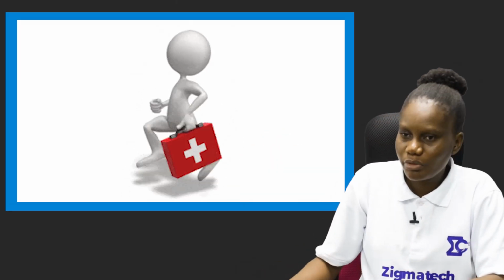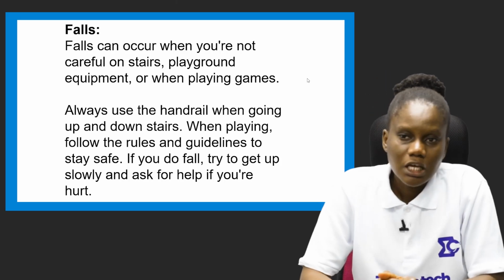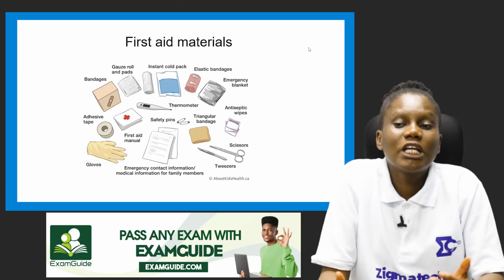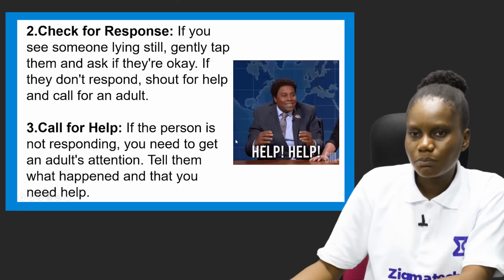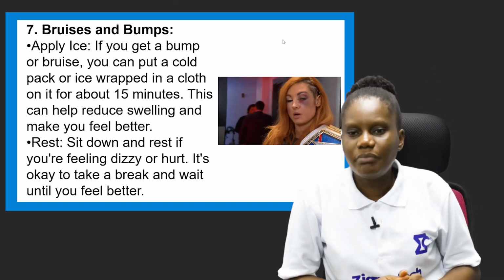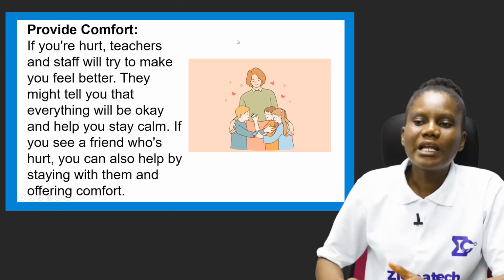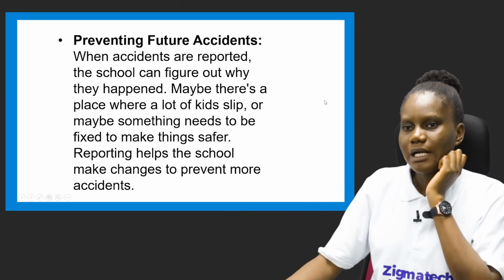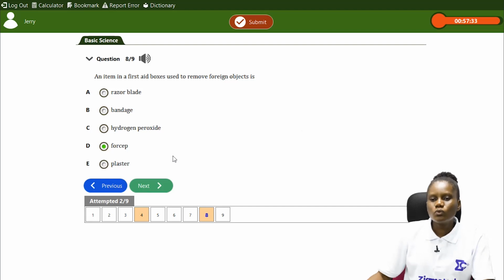SCHOOL ACCIDENT | BASIC SCIENCE | EXAMGUIDE | LEARNING HUB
At the end of this lesson, students should be able to:
List the common accidents that may occur in school
Define First Aid
Outline the basic First Aid steps